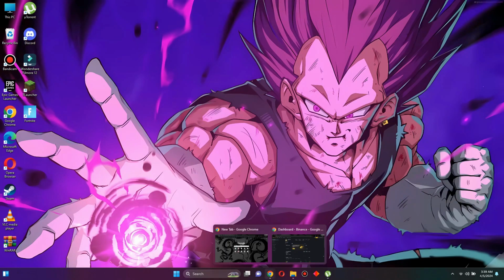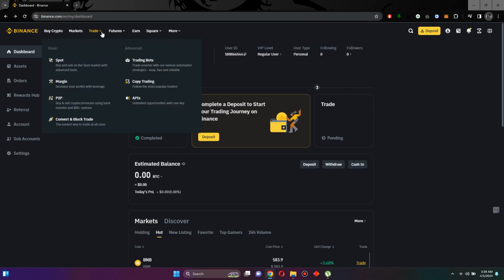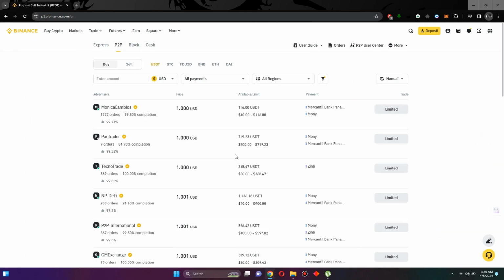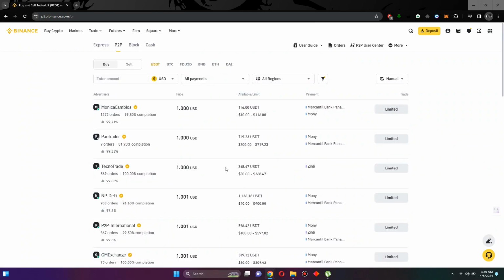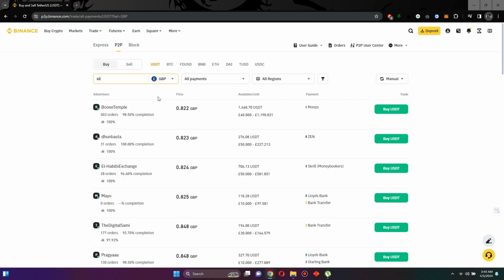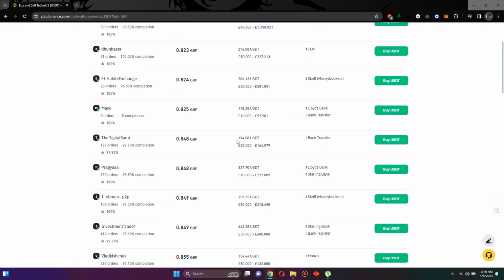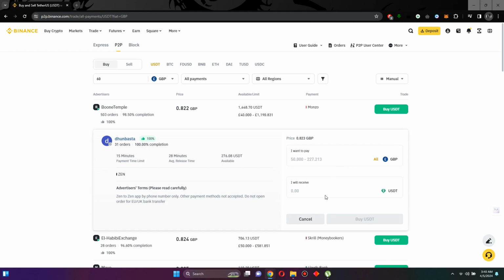How To Buy Crypto On Binance | Quick Tutorial (2025)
👉 In this step-by-step tutorial video, we will guide you on how to effortlessly purchase cryptocurrency on the popular trading platform, Binance. Discover the simple process of buying crypto, exploring various digital currencies, and navigating the user-friendly interface of Binance. Join us as we demystify the world of crypto trading and empower you to confidently invest in the digital assets of your choice.